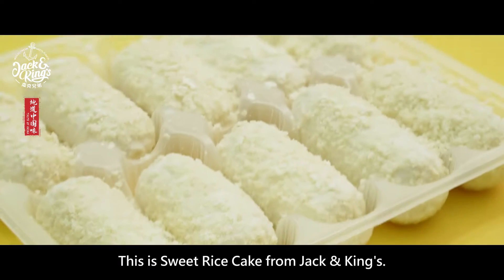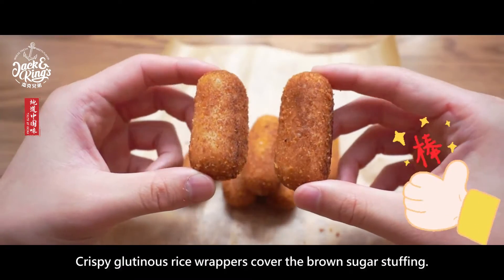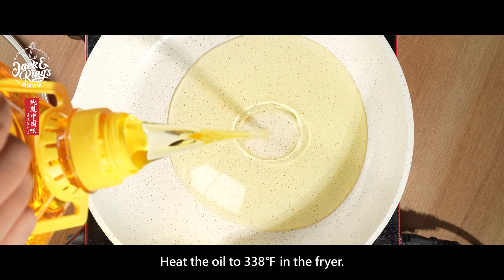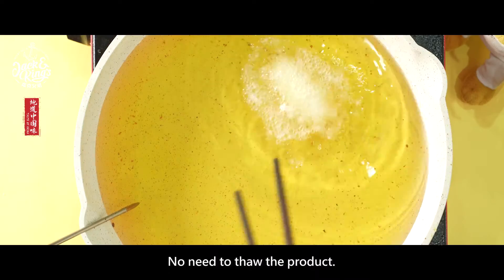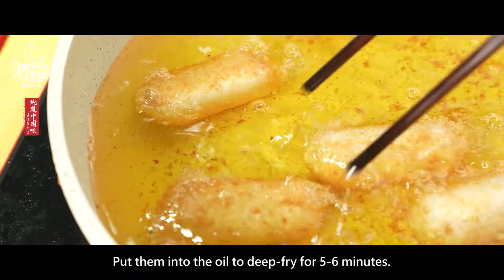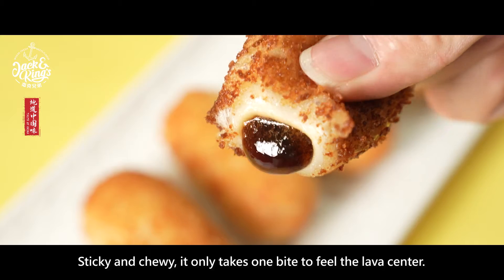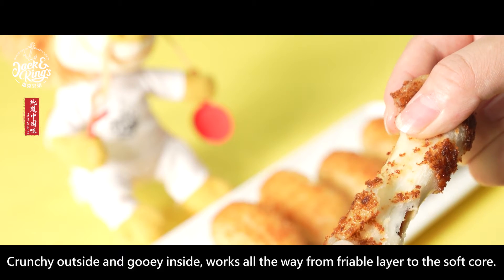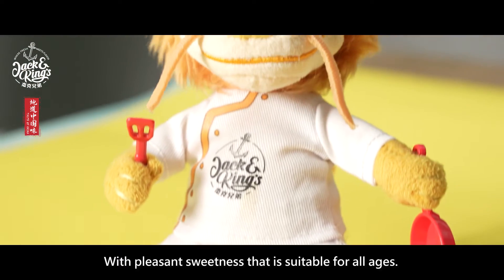Jack & King's Sweet Rice Cake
For more information about our ready meals products and easy recipes, please